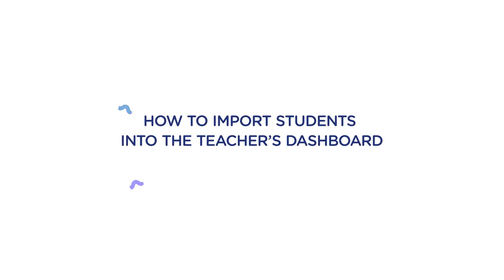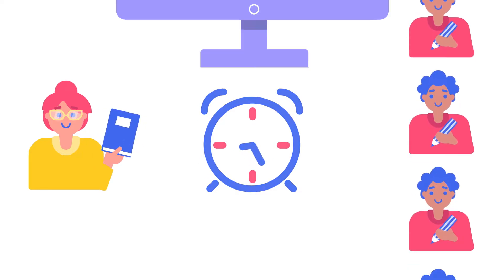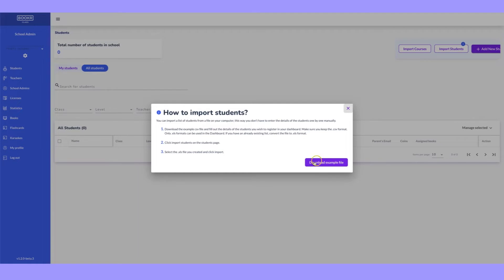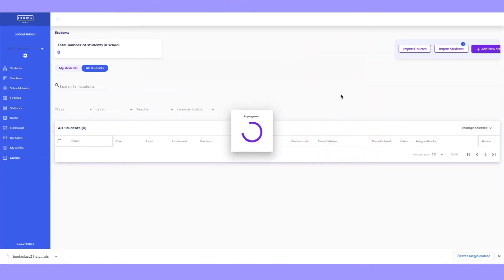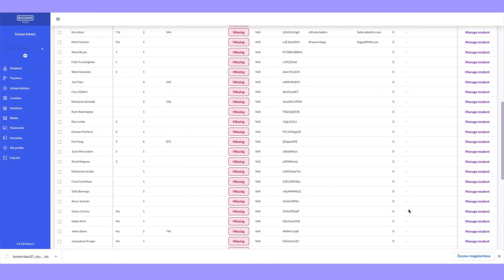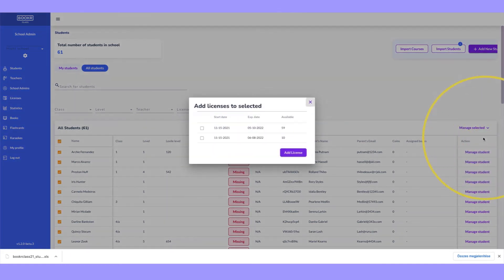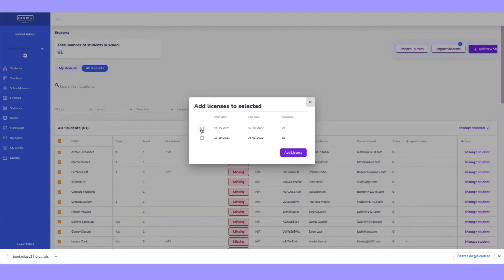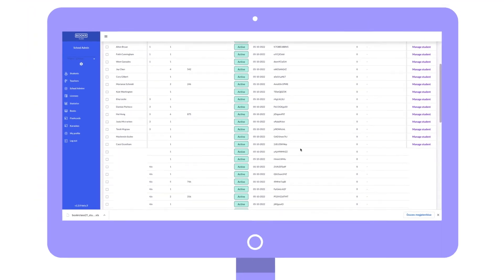4. How to import students | BOOKR Class Tutorials for Teachers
In case you have a large number of students you'd like to add to the Teacher's Dashboard use this function to save time.